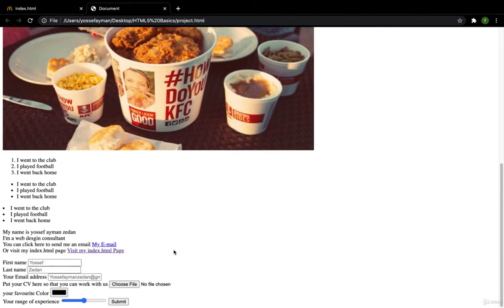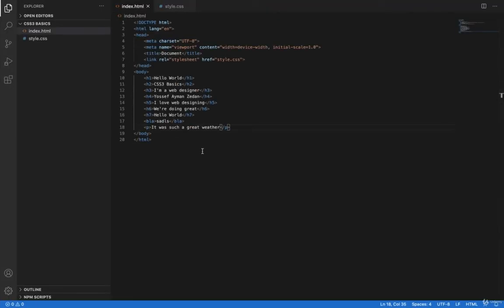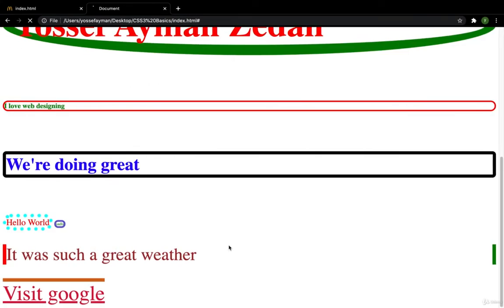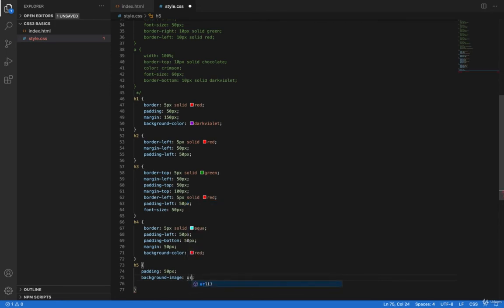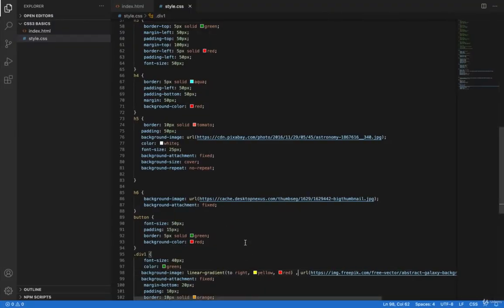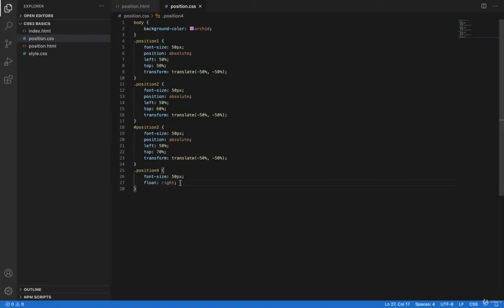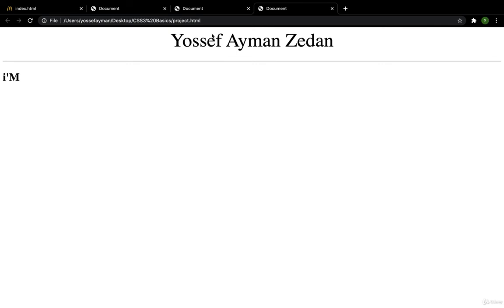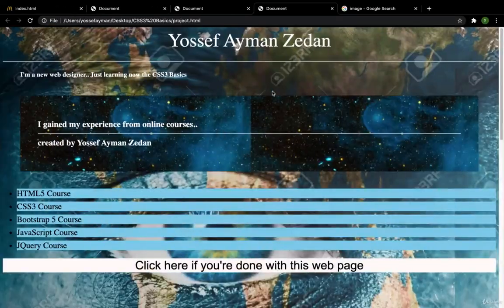2 Introduction to CSS3 | (Build Responsive Website Using HTML5, CSS3, JS And Bootstrap)